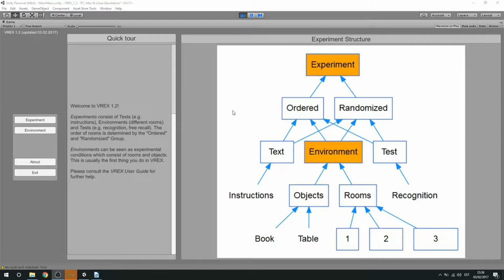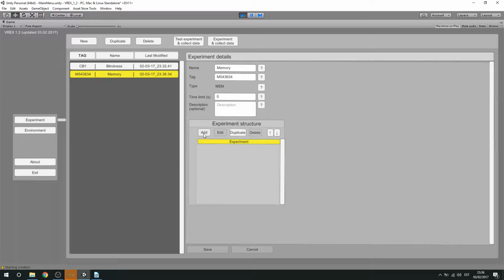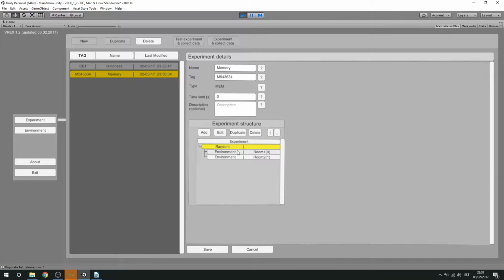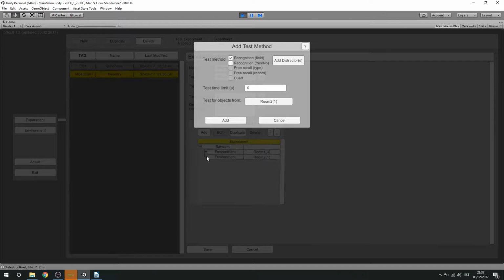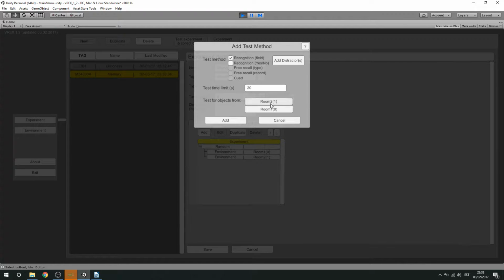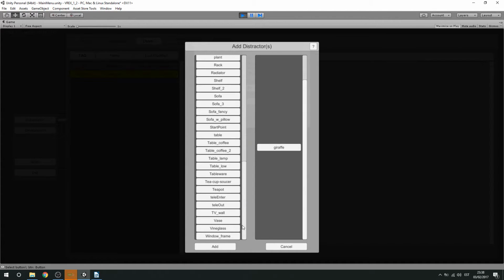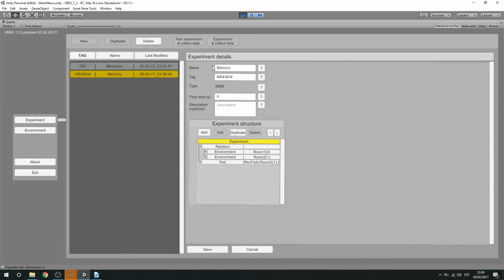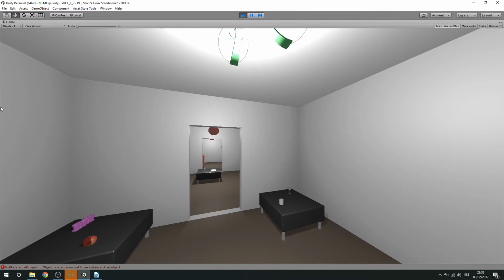VREX toolbox 1.2 - creating memory experiments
VREX is an open-source toolbox for psychological research in VR created in the University of Tartu, get it from vrex.mozello.com